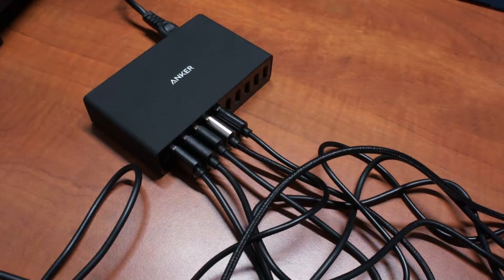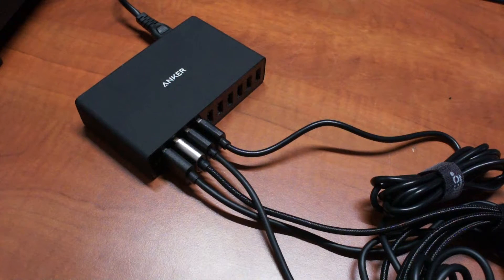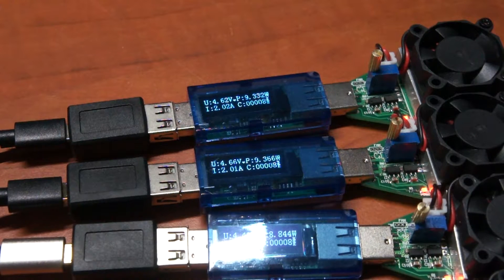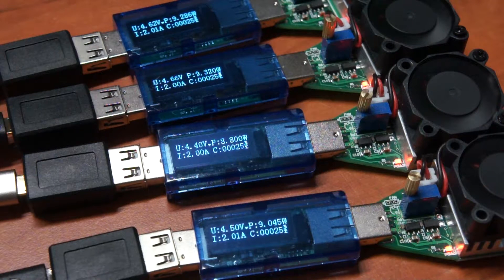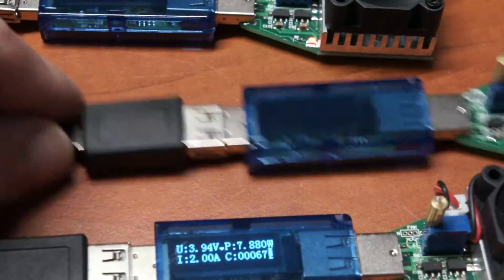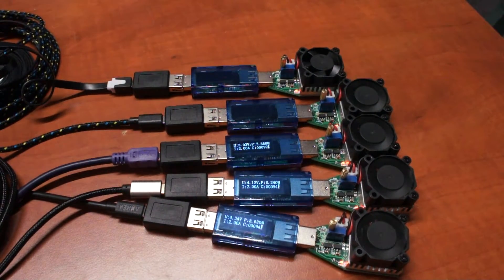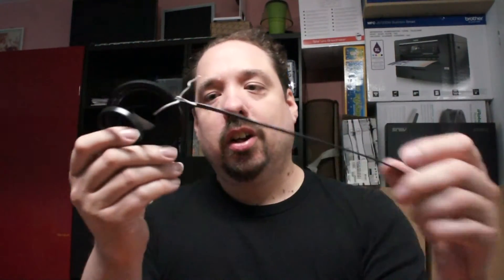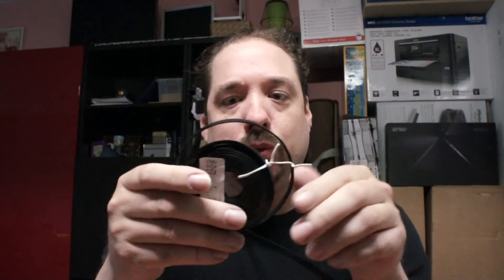Phone charge cable brands, does it matter?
In this video we will take a look at brands of USB phone charging cables to see if the brand matters in regard to how well they perform. Is one brand much better then another?

Want to buy some good cables? Check out:
MyGeek cables or uGreen cables

The songs used in the video:
Intro & Outra = TheFatRat - Xenogenesis